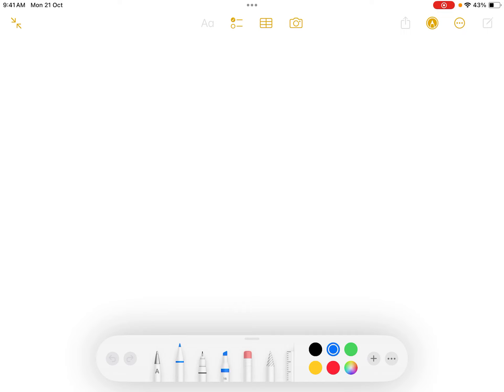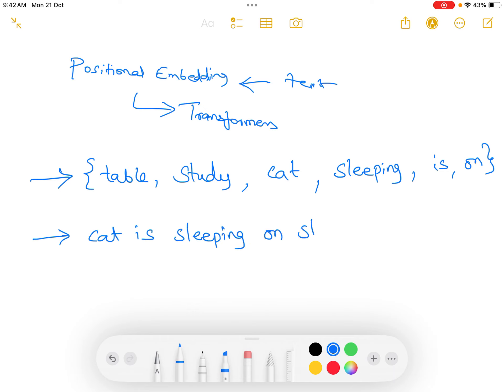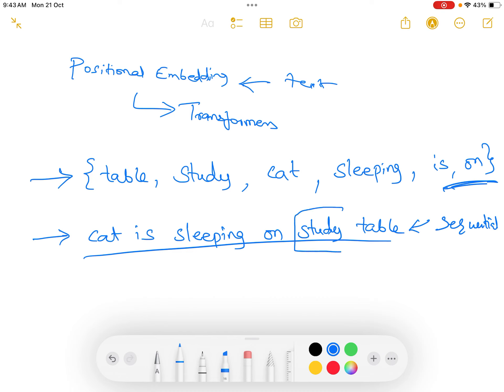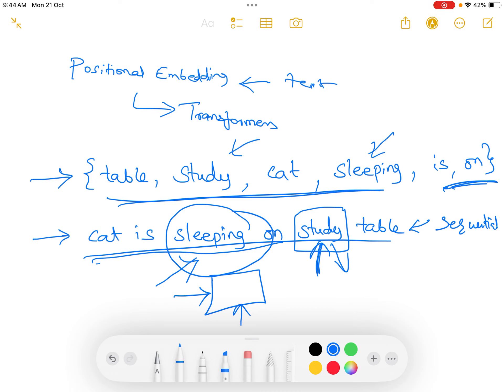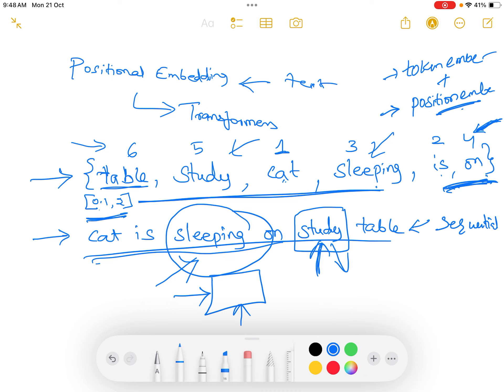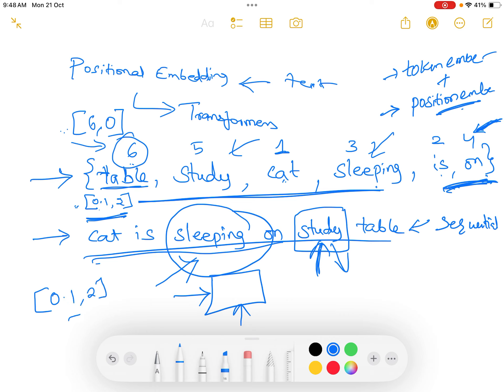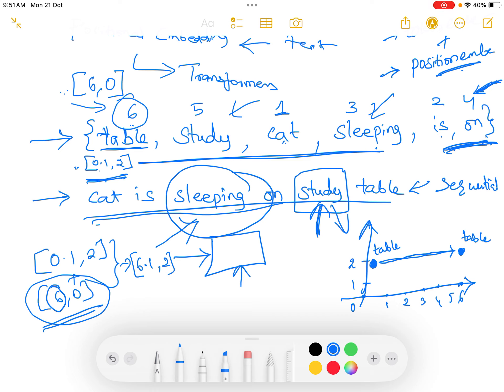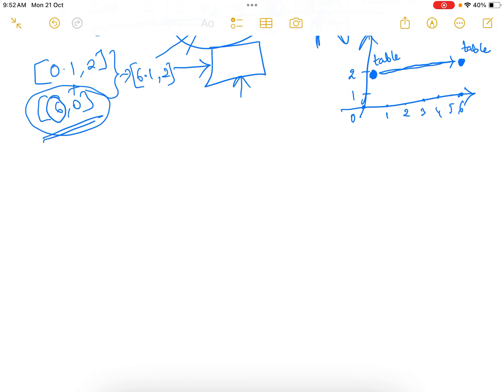Positional embedding / encoding in Transformers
Understanding the Purpose of Positional Embeddings in Transformers